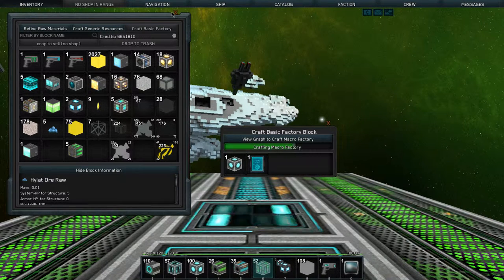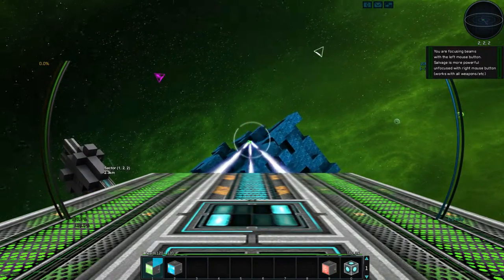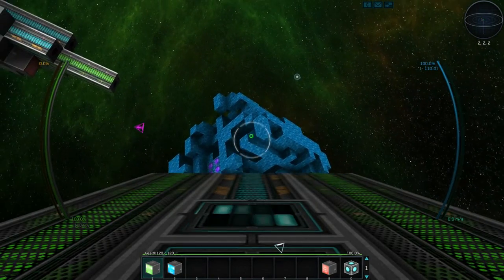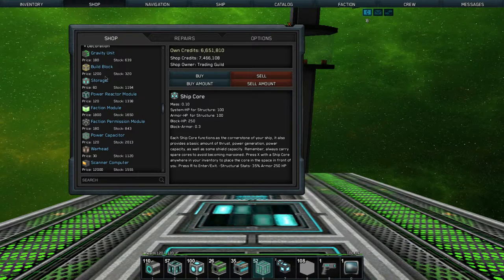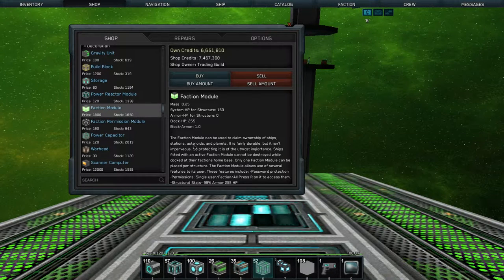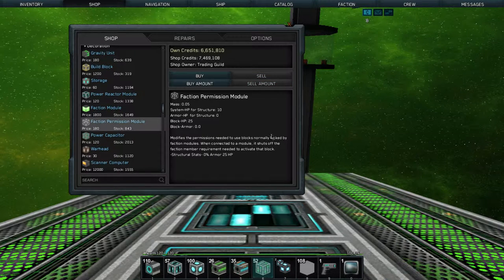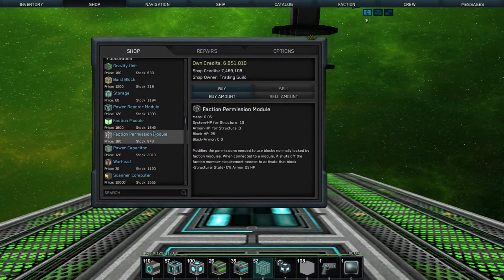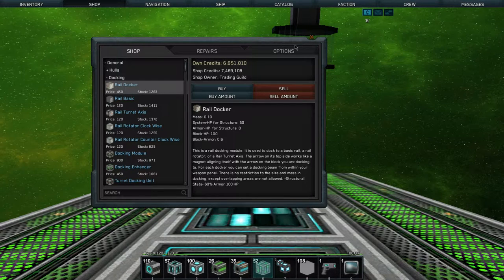StarMade ~ Ep 23 ~ More StarMade Stuff With Lushable Echo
Well, here I am in StarMade checking out the game. Join me for my adventures through this amazing game that has huge potential. I can definitely see spending a ton of time in the StarMade game world!

I hope to see you through all of these.

- Shar
Recorded On: Jul 27th, 2015